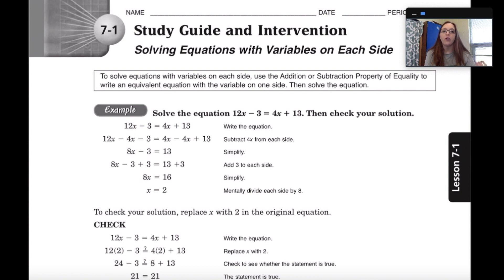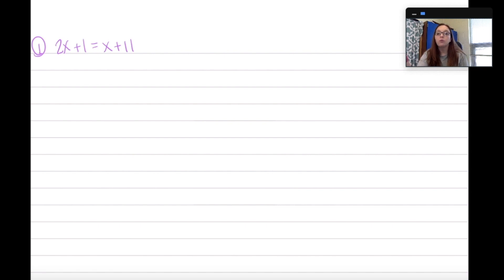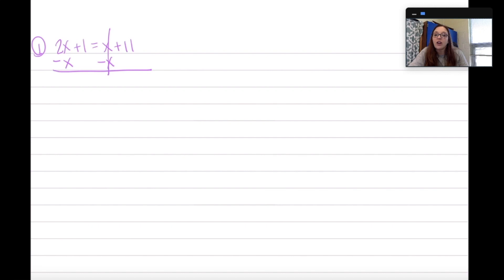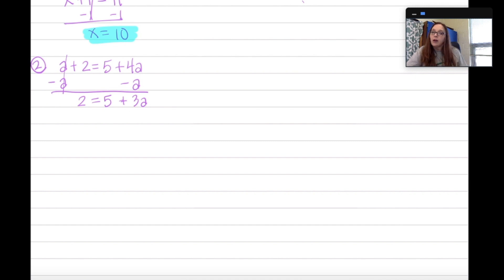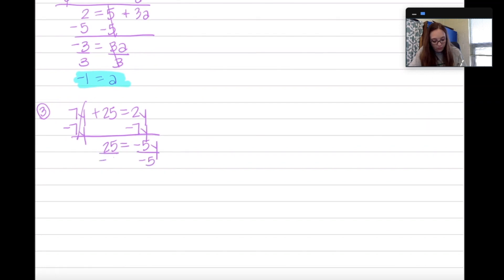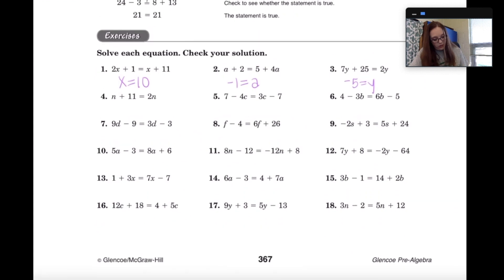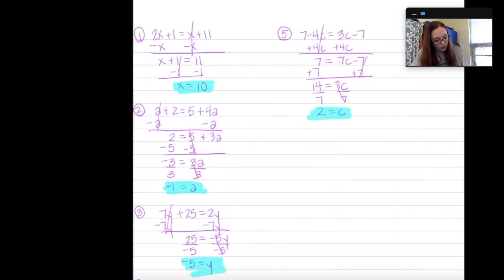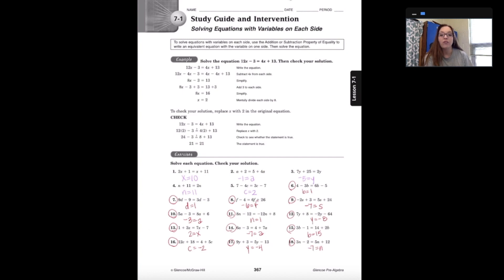Solving Equations with Variables on Both Sides Lesson